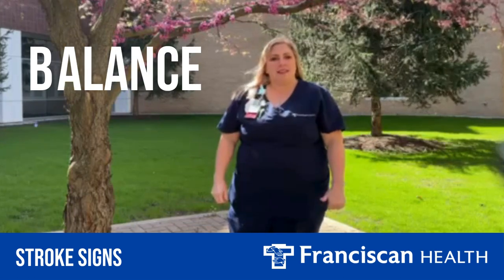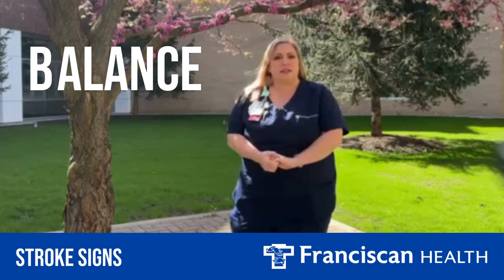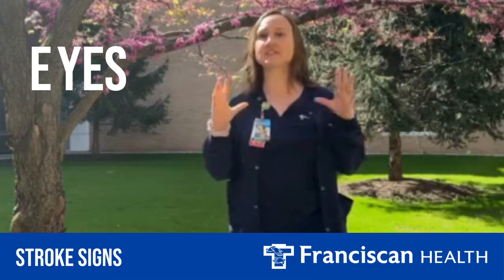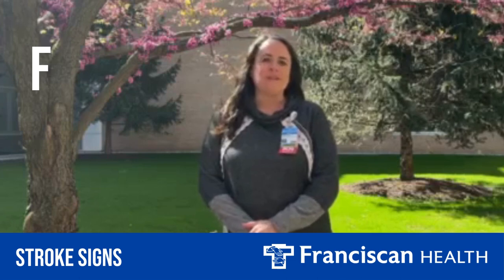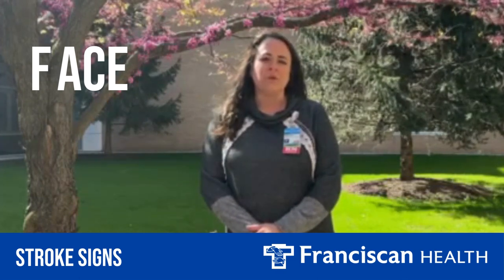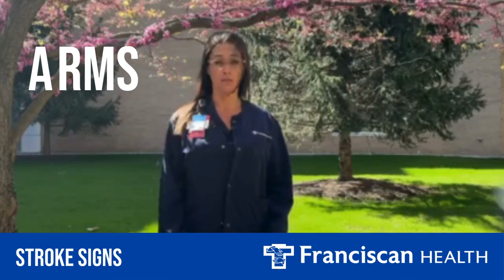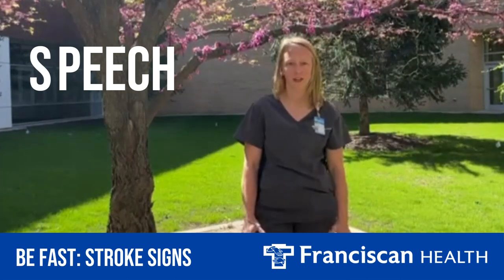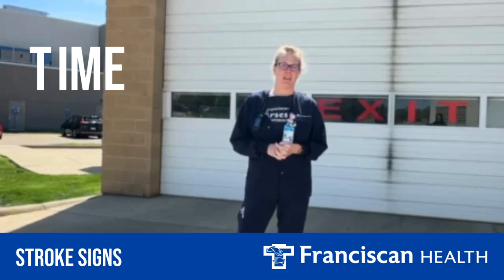BE FAST: Know The Signs Of A Stroke And What To Do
Know the Signs of Stroke: Act FAST with this Easy Guide!
Stroke is a time-sensitive emergency. Knowing how to identify the signs can save a life! This video explains the BE FAST acronym, a simple tool to remember the most common stroke symptoms.

B - Balance: Is the person having trouble walking or keeping their balance?
E - Eyes: Does the person have sudden vision problems, blurred vision, or see double?
F - Face Drooping: Does one side of the face droop or feel numb? Ask the person to smile.
A - Arm Weakness: Can the person raise both arms equally? Does one arm drift downward?
S - Speech Difficulty: Is the person slurring their words, unable to speak, or difficult to understand?

Call 911 immediately if you notice any of these signs in yourself or someone else. Early action can minimize brain damage and lead to a better recovery.